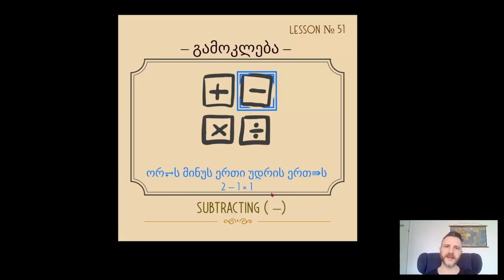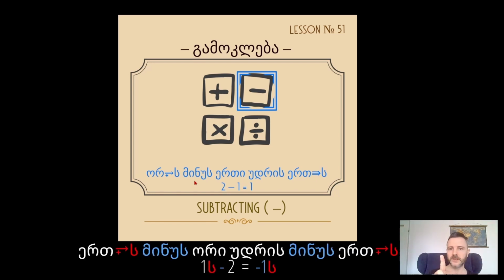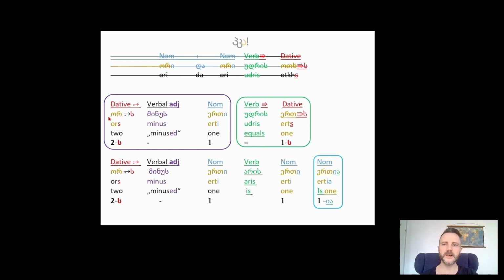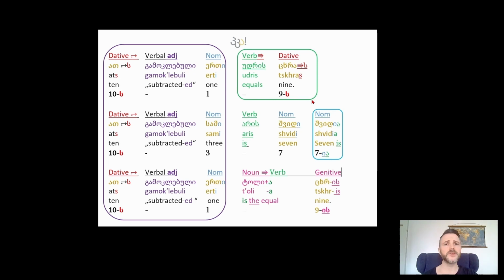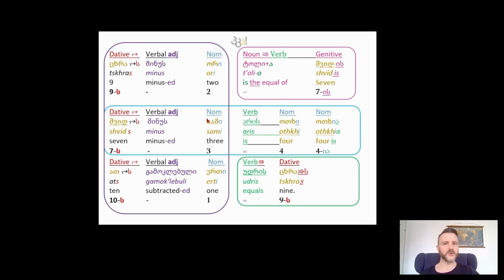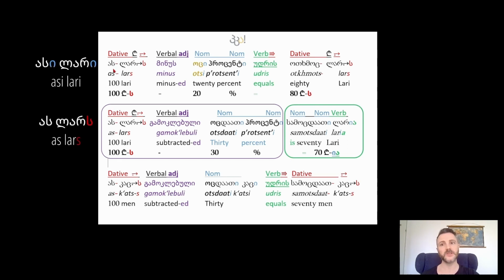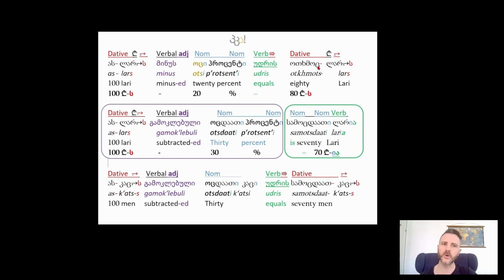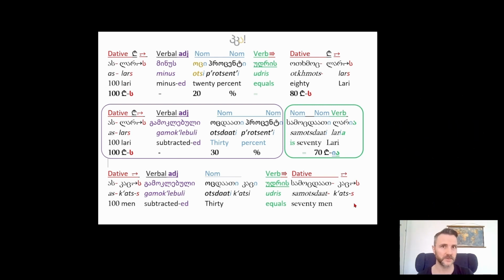გამოკლება gamok'leba - SUBTRACTING NUMBERS - № 51🕊️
🔹🔸Video Tutorial № 51🕊️

The second video in a series of 4 tutorials looks at:

Basic arithmetic.
Video № 50 Მიმატება mimat'eba +
Video № 51გამოკლება gamok'leba -
Video № 52 Გამრავლება. x
Video № 53 გაყოფა - gaq'opa ÷

№ 51 : Subtraction

As we say,
"There is more than one way to skin a cat"
meaning... that there are a variety of different ways to express subtraction in Georgian.

2 - 1 = 1
😎👌 (and)
1 - 2 = -1
Georgian grammar also requires a solid understanding of the 3 most important ბრუნვა - brunva-
(noun declinations)

Nominative
Dative
( and sometimes possessive).